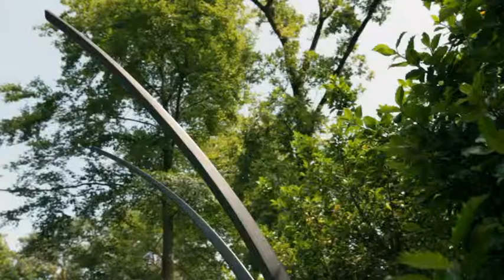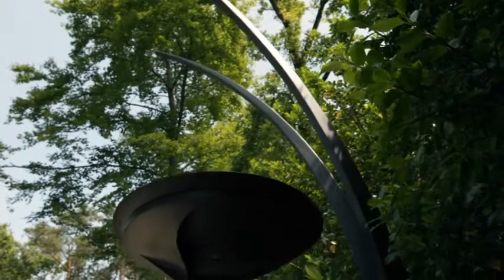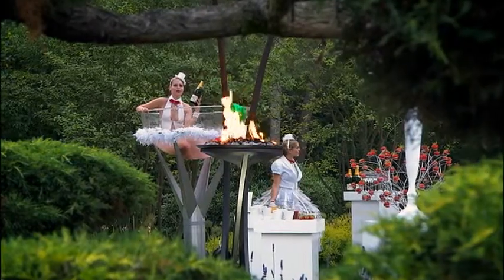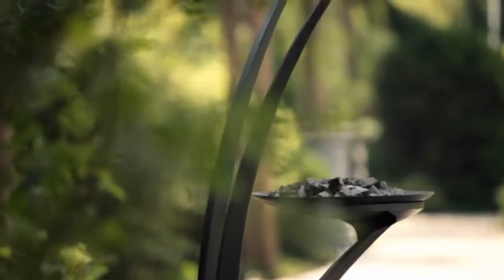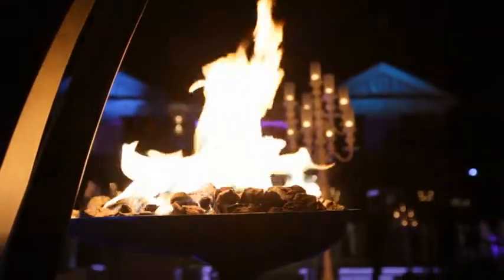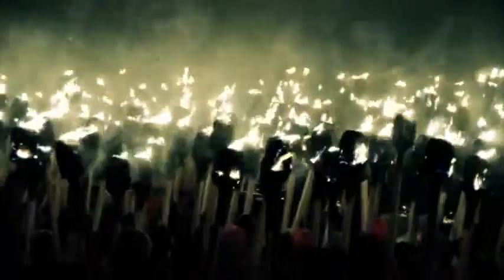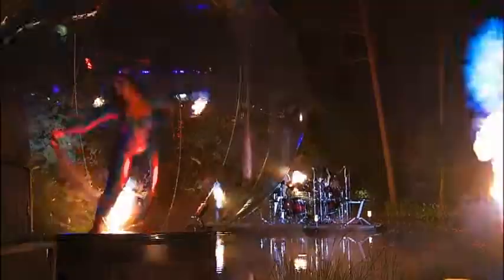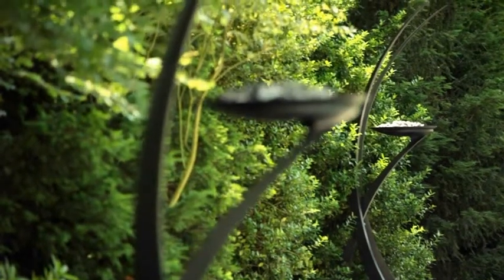ORYX - Beau McClellan Gas Burner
Gas Burner